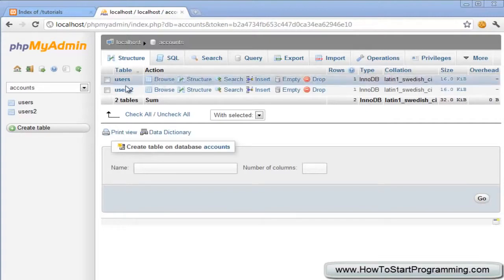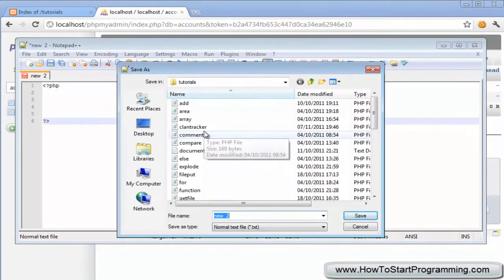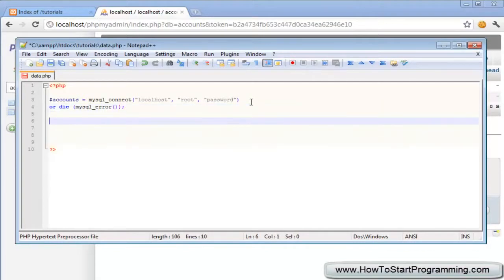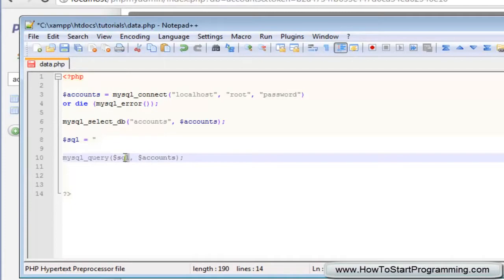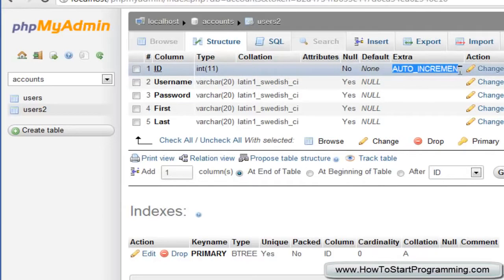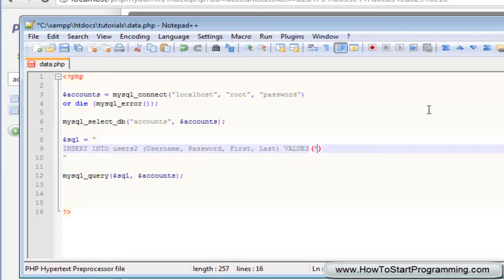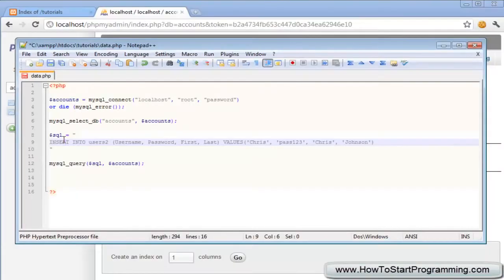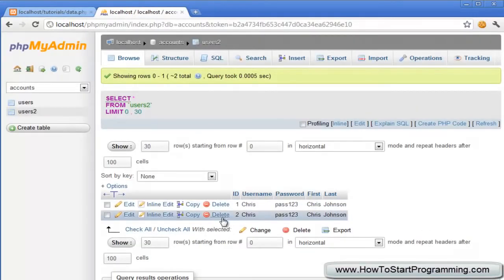PHP Tutorial 28 MySQL Inserting Data PHP For Beginners